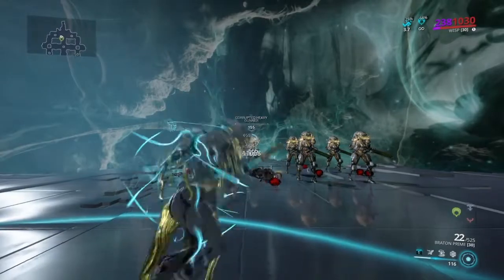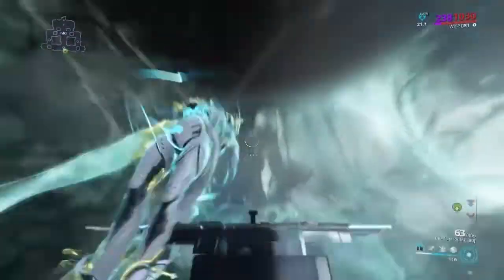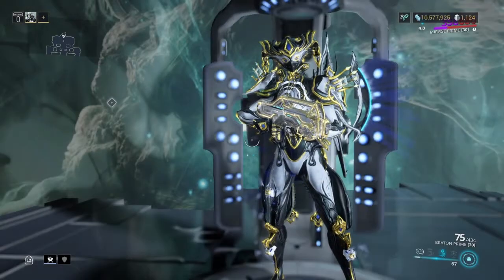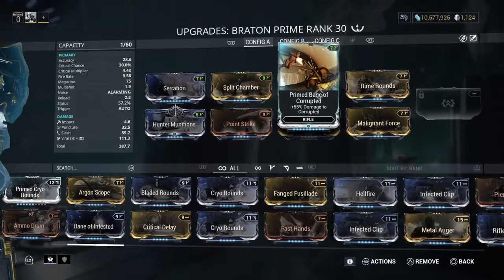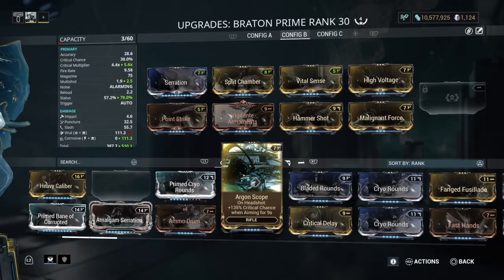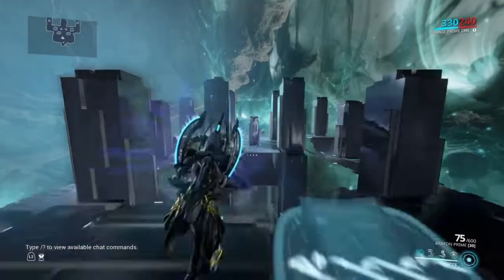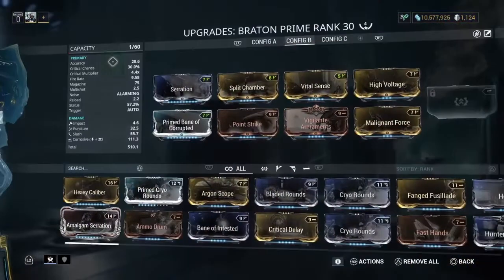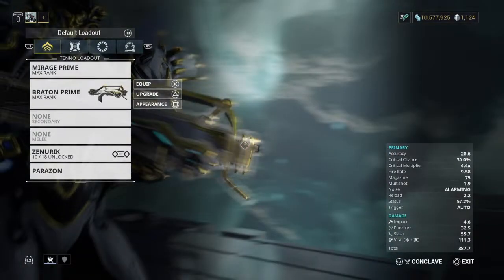Warframe | Braton Prime Build [2020]